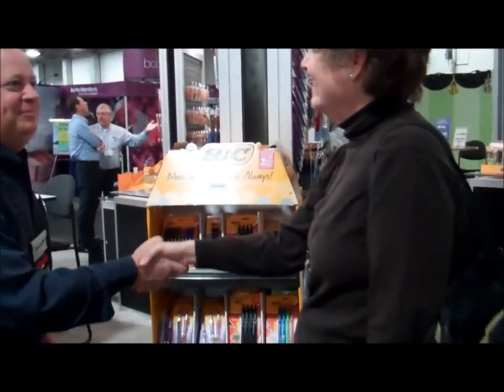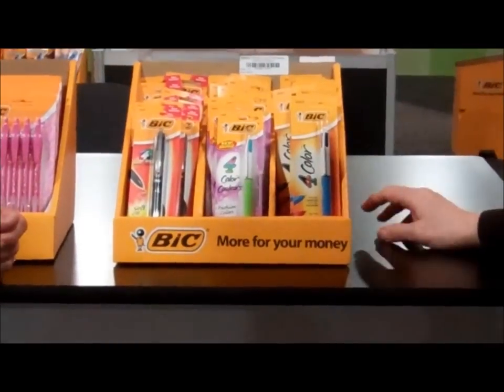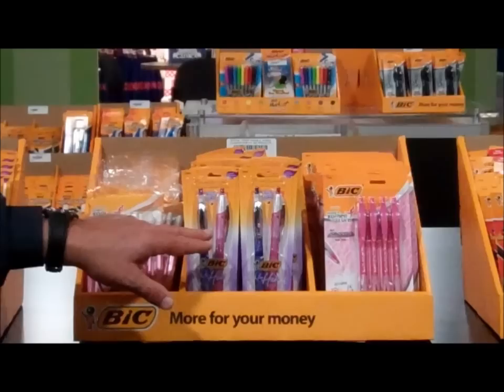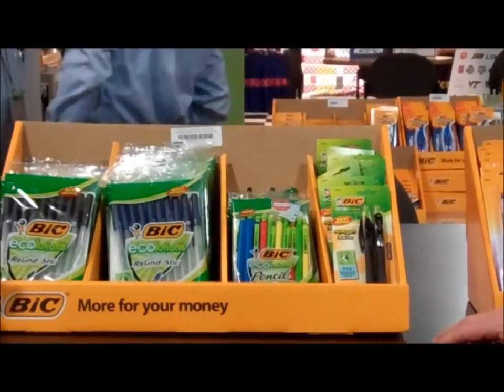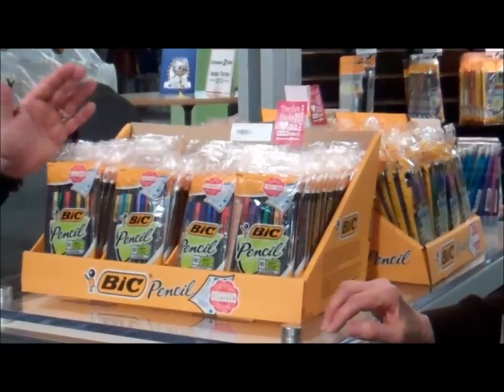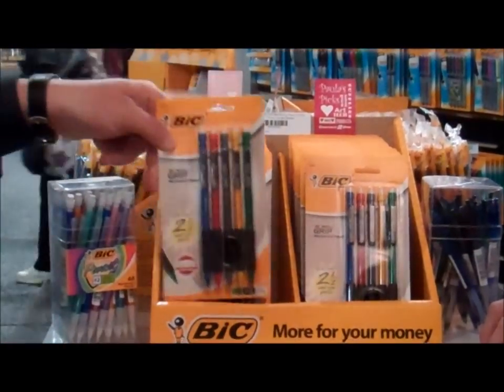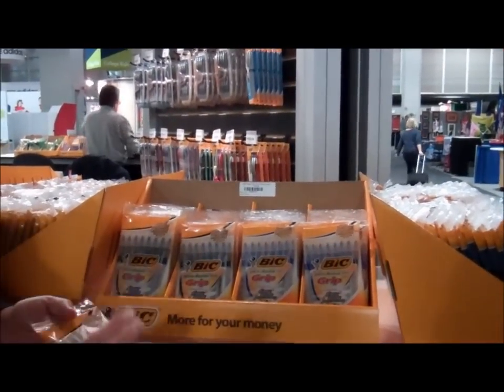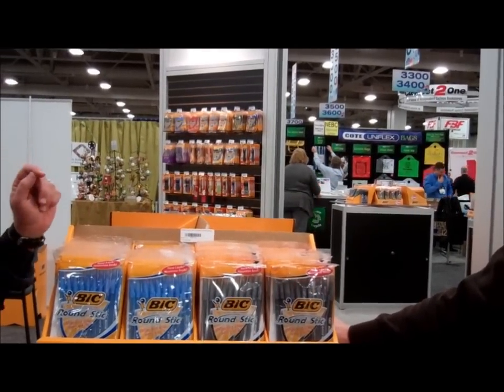BIC Rush 2012 New Displays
BIC Pen Displays